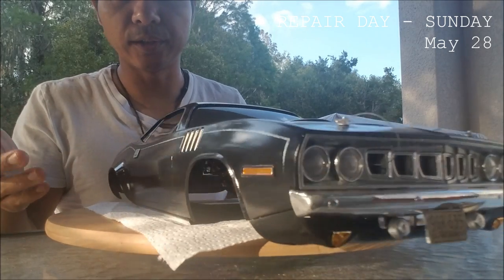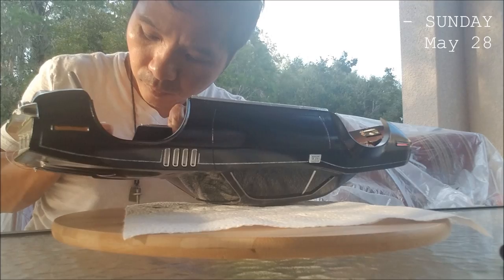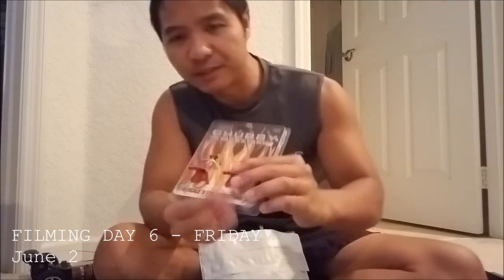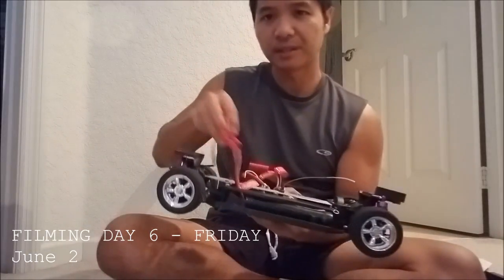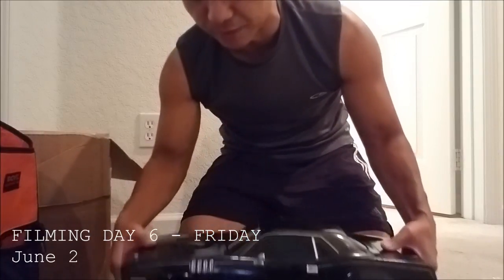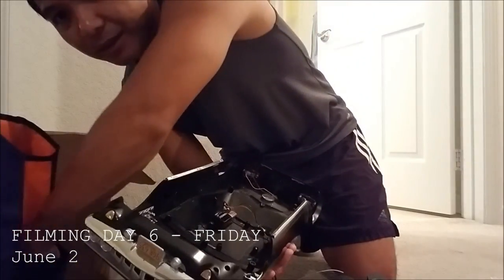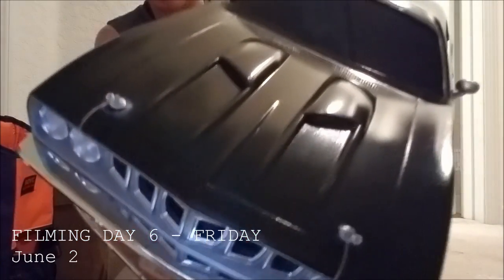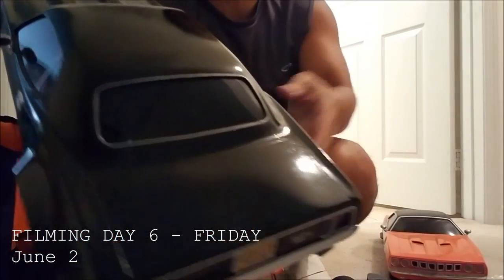R/C Vlog: behind-the-scenes of my Phantasm 1 mini movie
This is a Behind-The-Scenes look at my "Phantasm I" mini-movie.